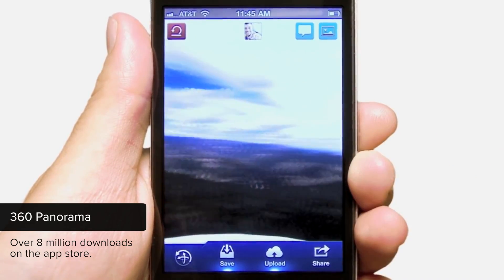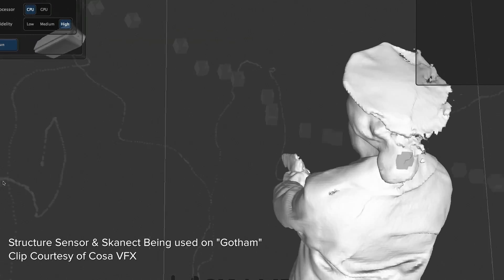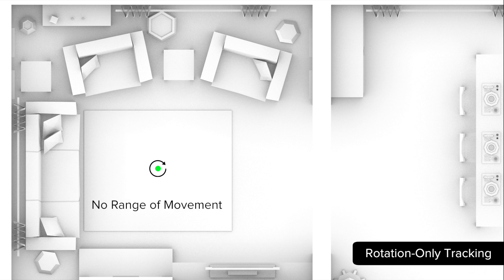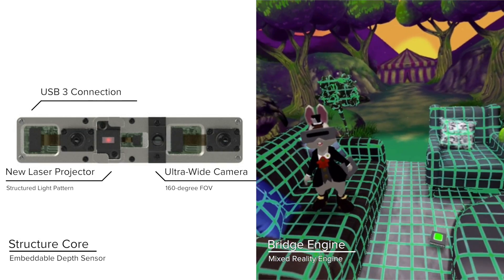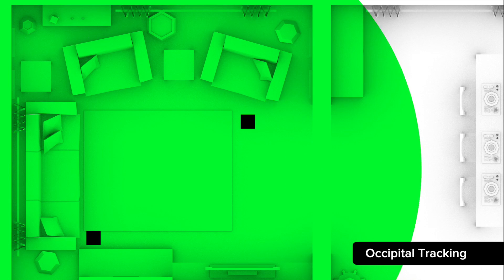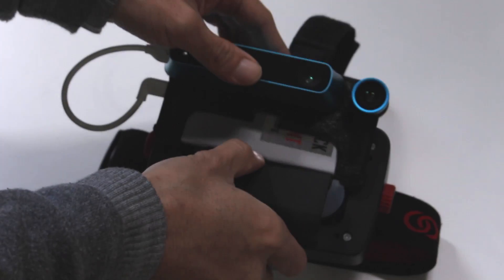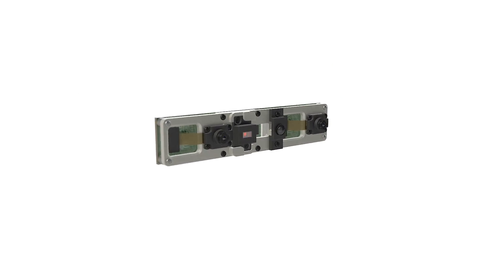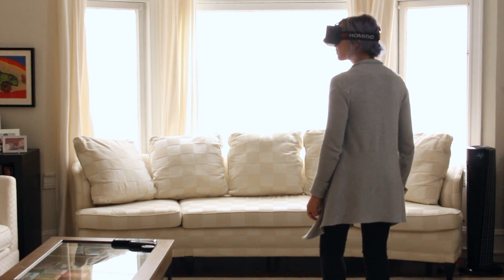Inside-out 6-DoF Positional tracking for Mobile VR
At Occipital, we're not just anticipating the future; we're building it. We've been at the forefront of developing the next generation of technologies that will power mobile virtual and mixed reality headsets, with 6-DoF positional tracking, ultra-low-latency and low-jitter rendering pipelines, all while using today's mobile processors.